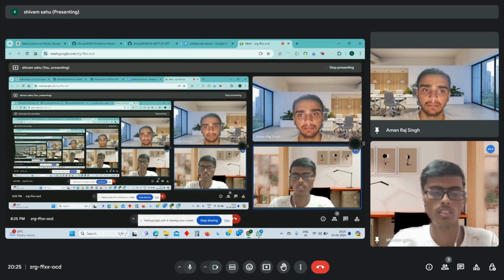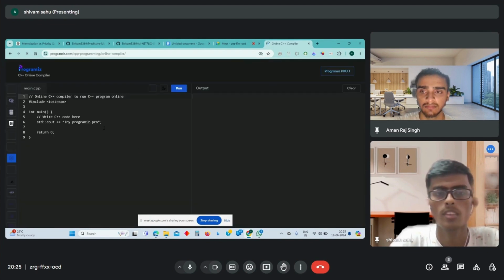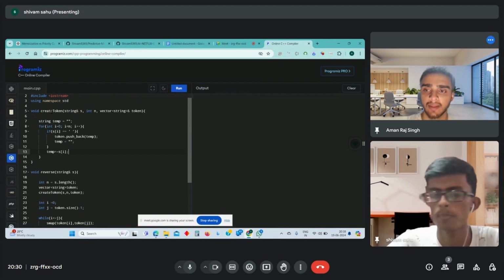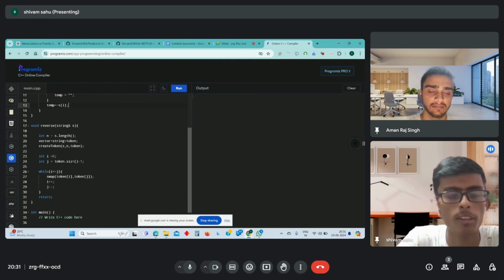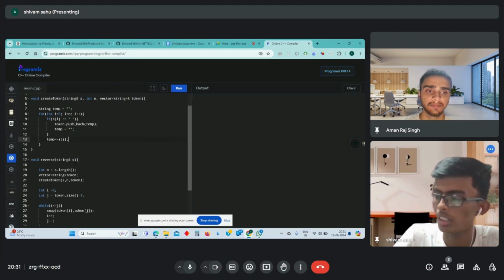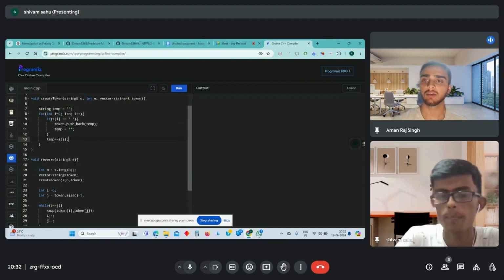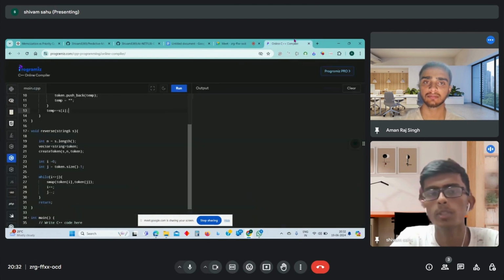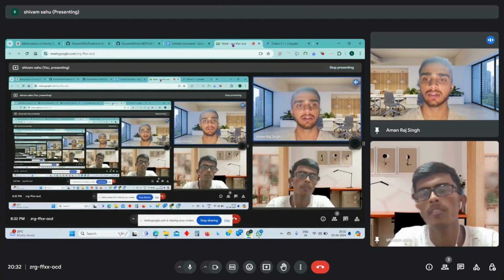Mock Interview || DBMS || OOPs || DSA || Machine Learning || Project Discussion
In today's video, we're diving into the world of job interviews with a comprehensive mock interview session designed to help you nail your next big opportunity.

In This Video:
✅ Realistic mock interview scenario
✅ Common interview questions and answers
✅ Expert tips on how to present yourself
✅ Body language and communication skills
✅ Do's and Don'ts during an interview

Job interviews can be intimidating, but with the right preparation and practice, you can boost your confidence and improve your chances of success. Our mock interview session will provide you with practical insights and actionable advice to help you stand out from the competition.

Good luck with your job search, and remember – preparation is the key to success!